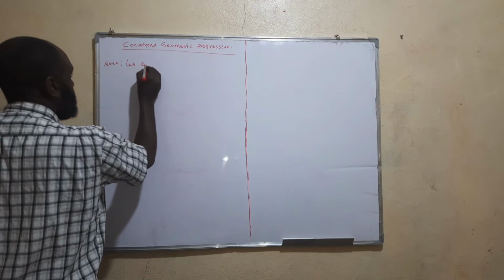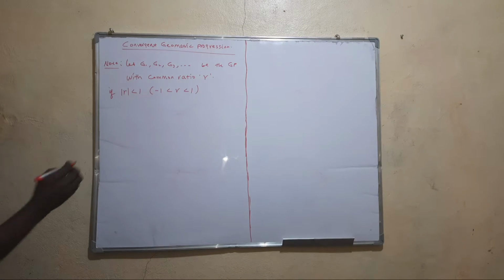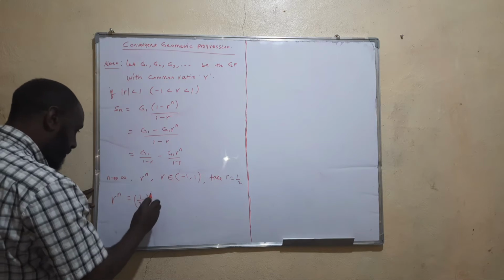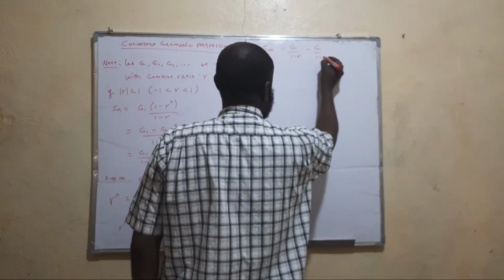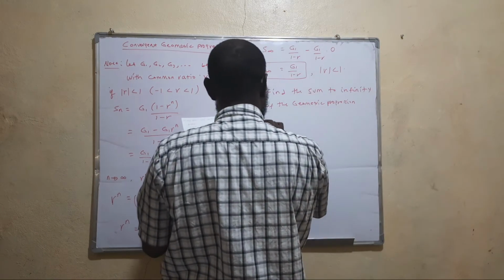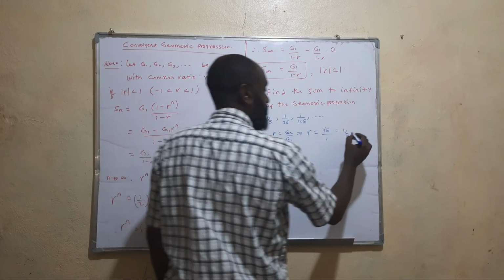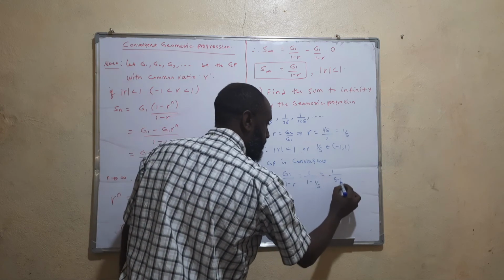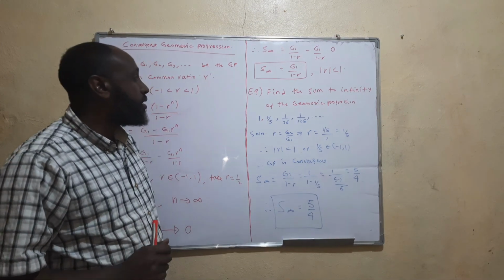Geometric Progression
Summation of convergent geometric progression